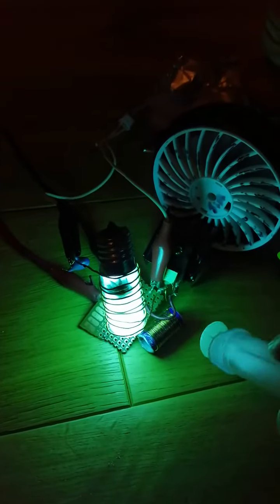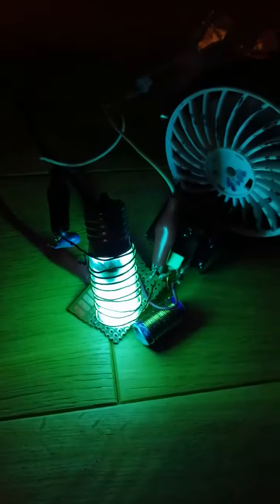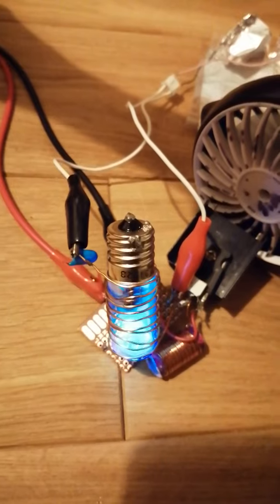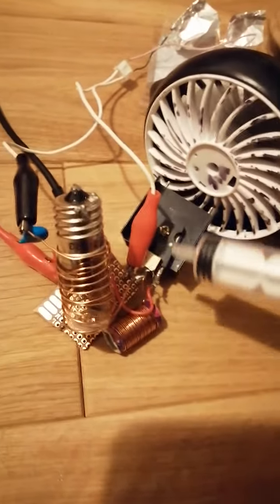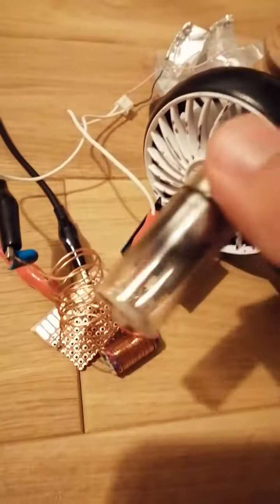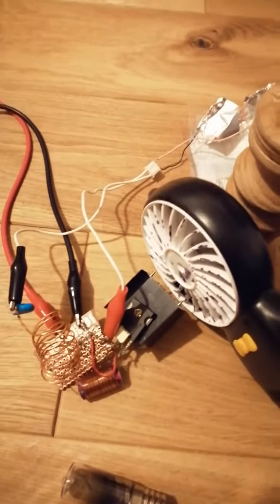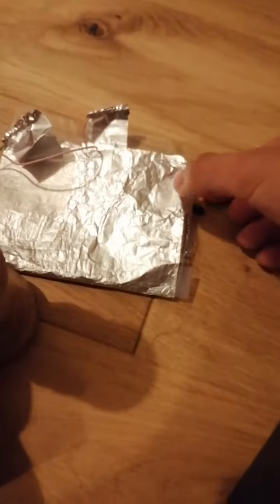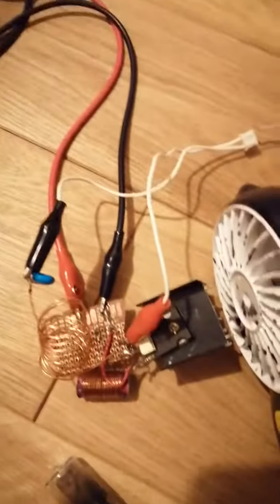high frequency RF induction plasma lamp (electrodeless)1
Take your own risk